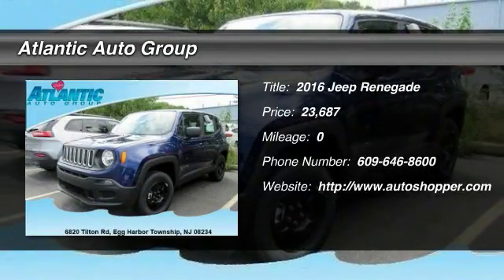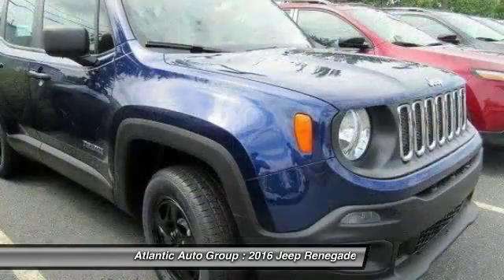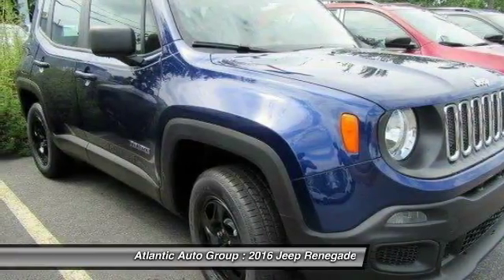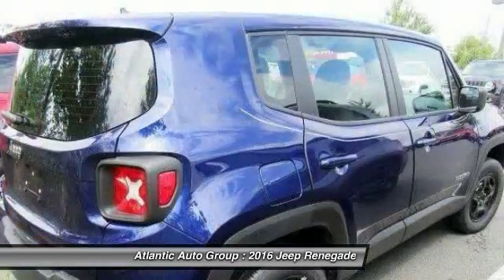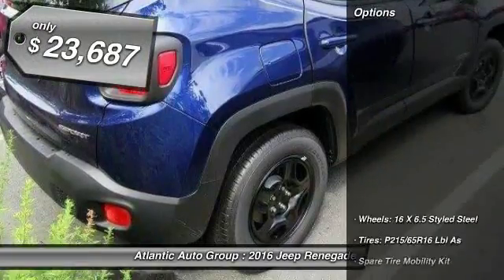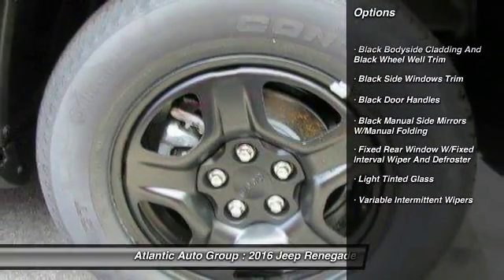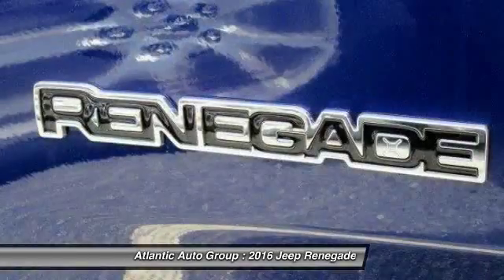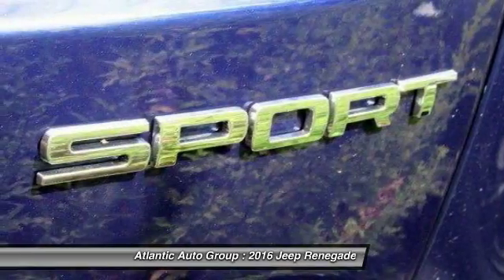2016 Jeep Renegade Sport Egg Harbor Township NJ 08234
2016 Jeep Renegade Sport